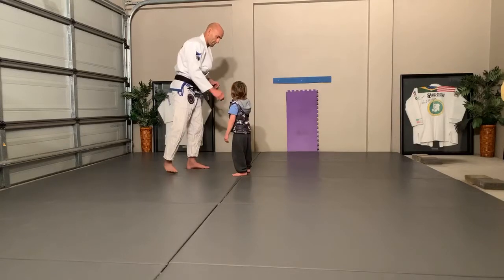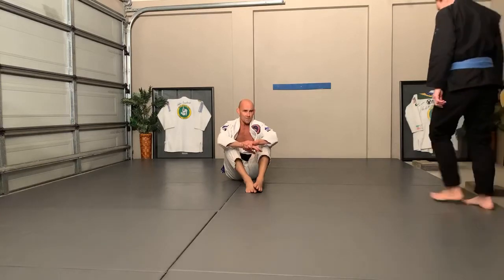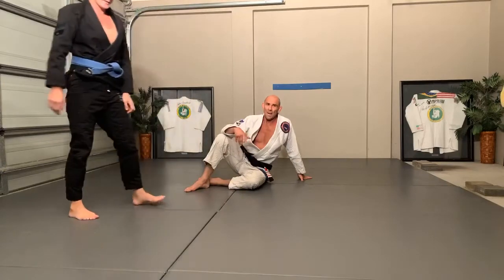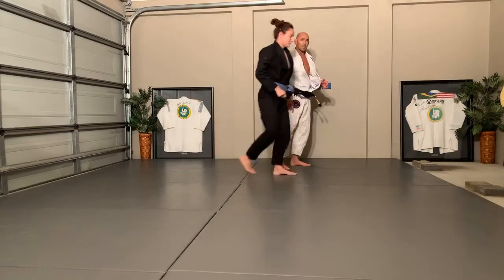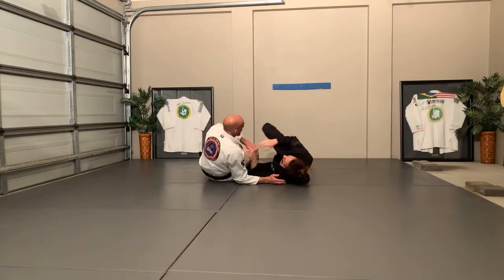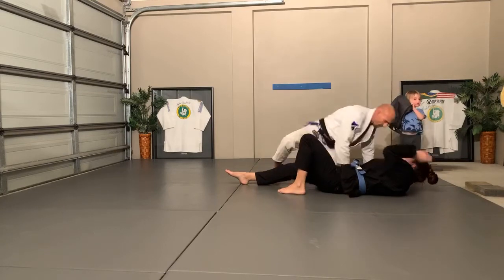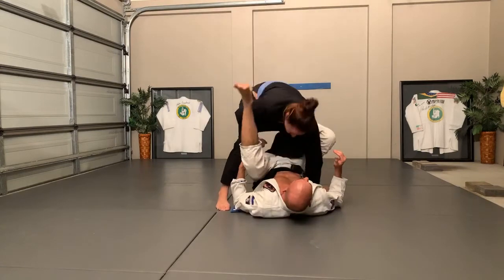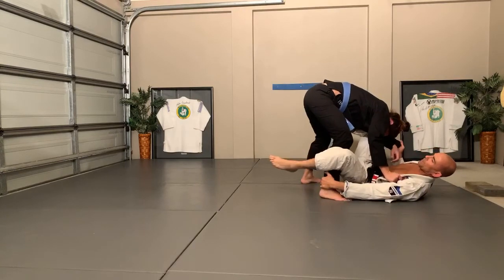Brazilian Jiu Jitsu | Gi | Foot on Hip Guard Pull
Looking at the 3 main variations of the ‘foot on hip’ to pendulum variations